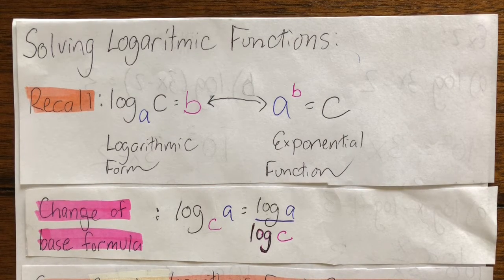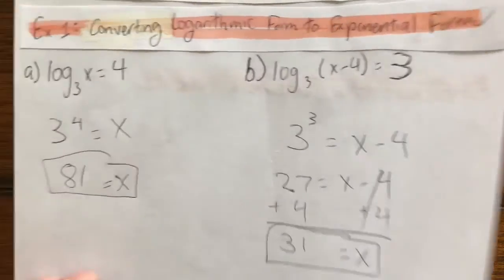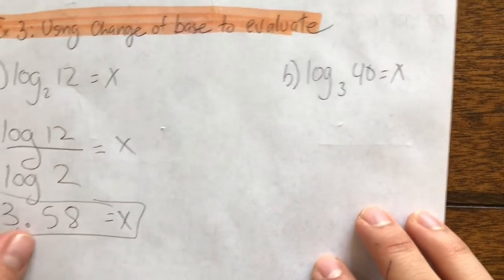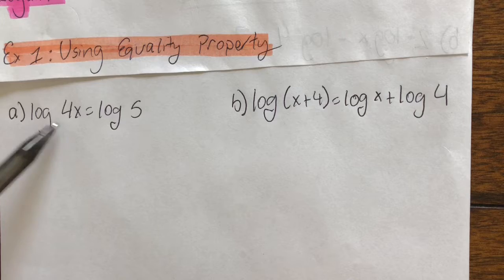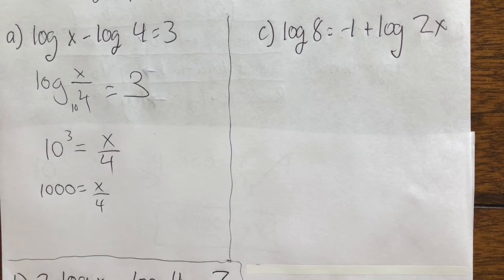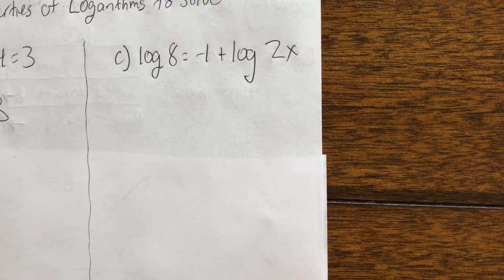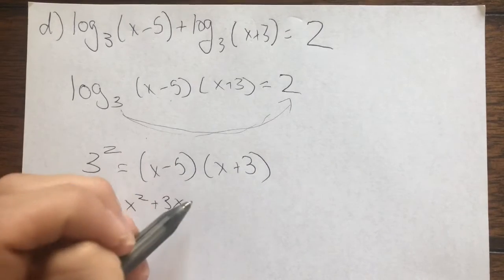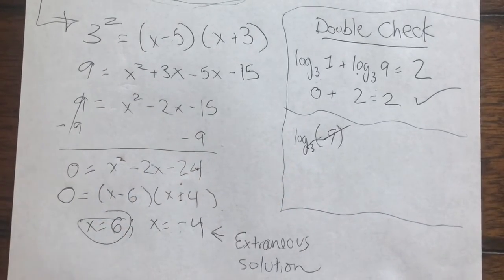Solving Logarithmic Functions